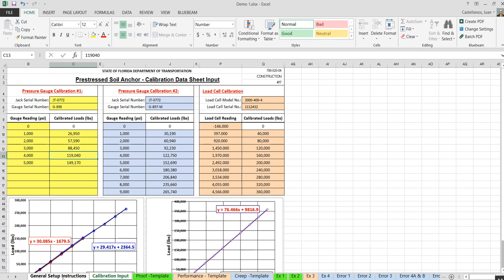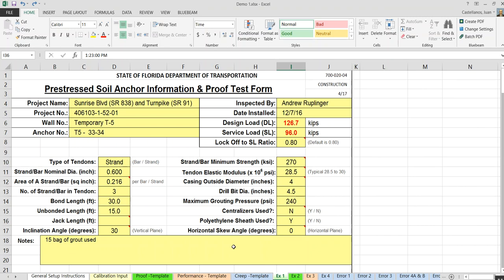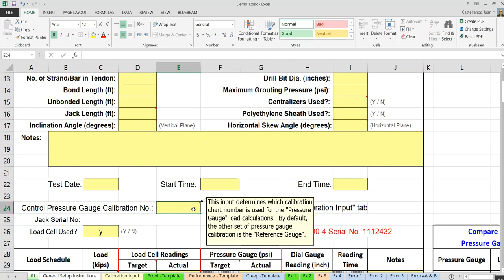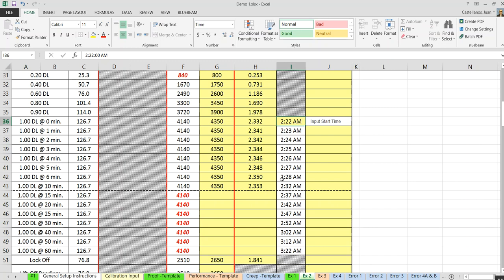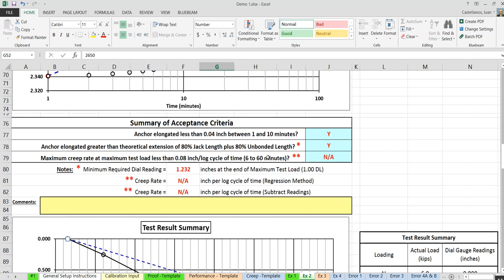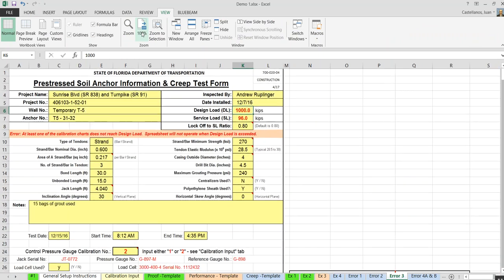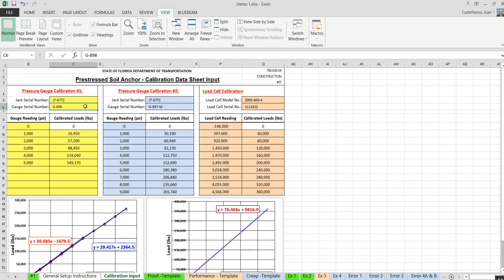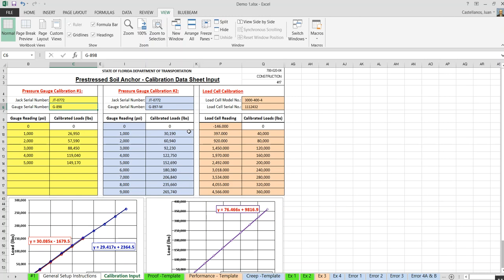Soil Anchor Forms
This video illustrates how to use the new electronic forms workbook 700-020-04 to be used in FDOT projects to document the proof, performance and creep testing of soil anchors.  The form also includes a spreadsheet to document the calibration of pressure gauges and load cells used in the load tests.